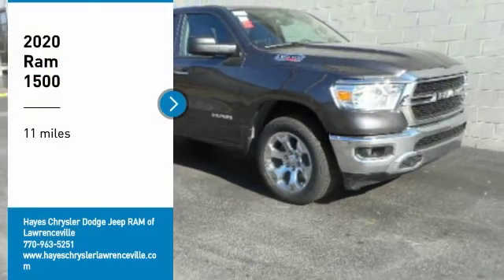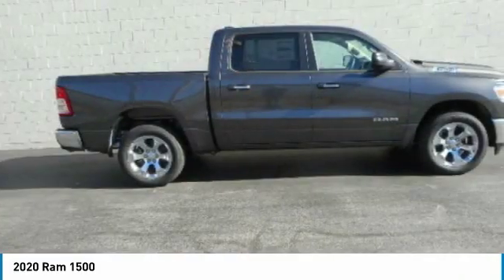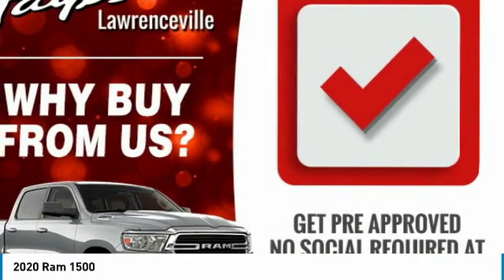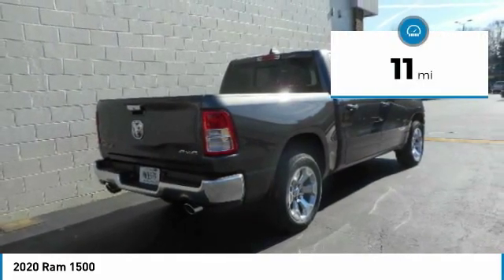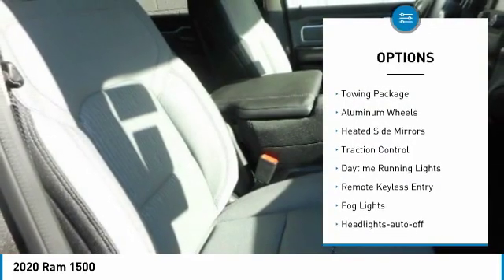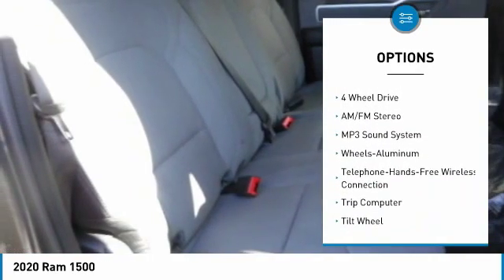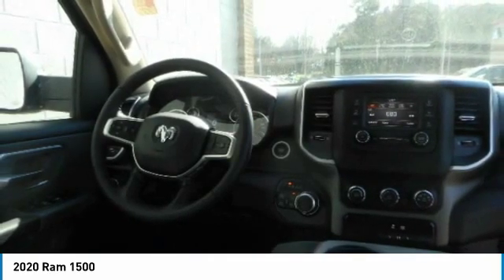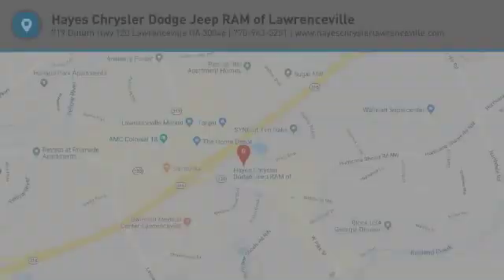2020 Ram 1500 Lawrenceville GA L039092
2020 Ram 1500

Hayes Automotive is made up of FOUR DEALERSHIPS in North Georgia. The company has been family-owned and operated for over 40 years!!! Come be part of the Family here at Hayes!!brbrFactory MSRP: $52,365 $3,992 off MSRP! 2020 Ram 1500 Big Horn/Lone Star 4WD 8-Speed Automatic EcoDiesel 3.0L V6 Granite